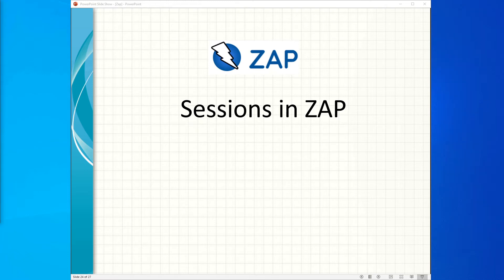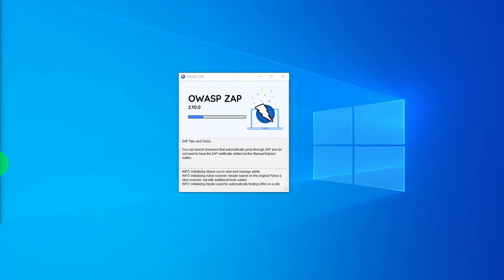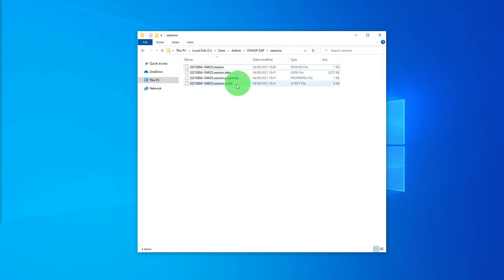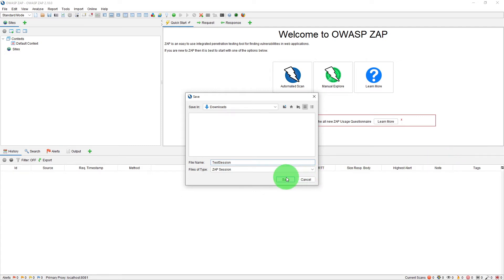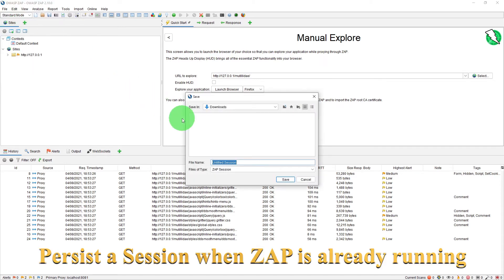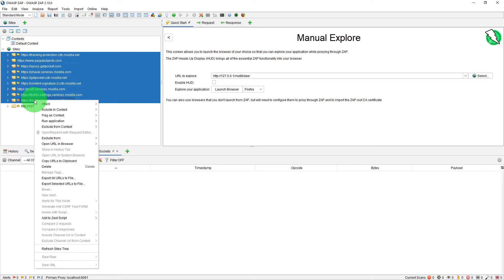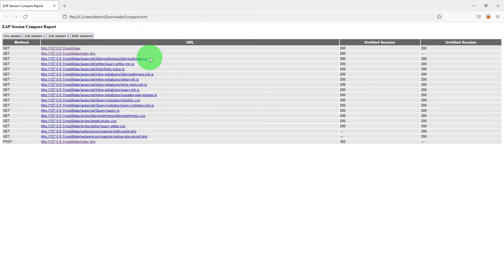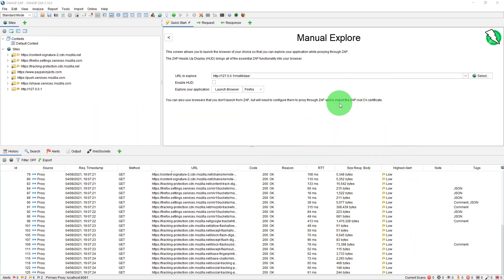Part 17 - Sessions in ZAP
In this video we will learn about the Sessions in ZAP. We will cover the following options:
- Persist a Session on start-up with name based on the current timestamp
- Persist a Session on start-up but you specify the name and location
- Do not persist a Session on start-up
- Open an existing Session
- Start a New Session when ZAP is already running
- Persist a Session when ZAP is already running
- Compare with another Session- Snapshot a Session
- Exit and Delete Session